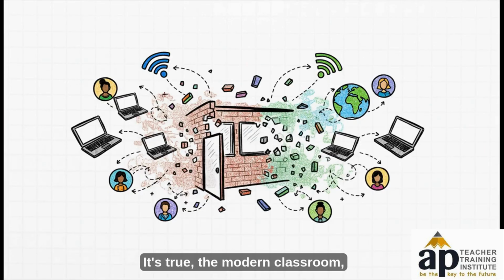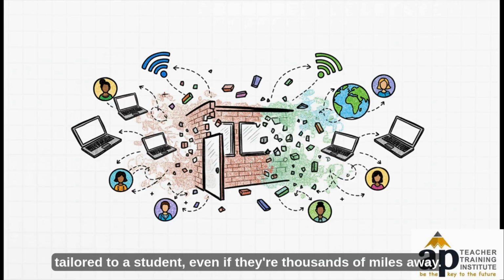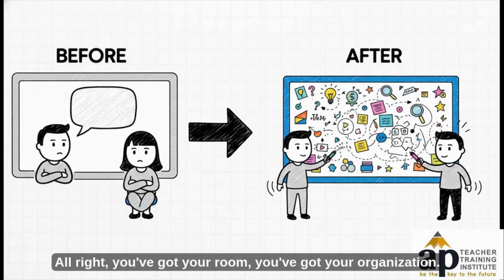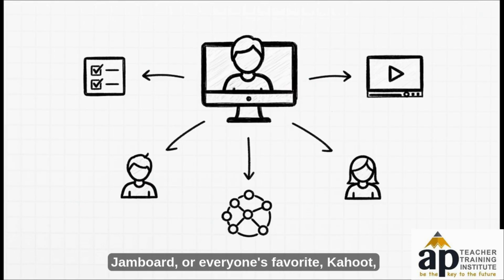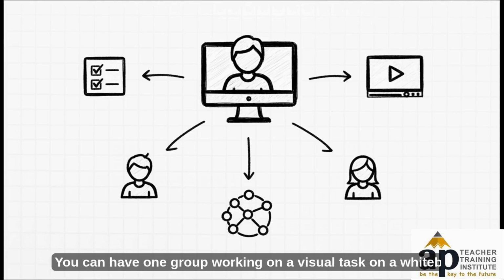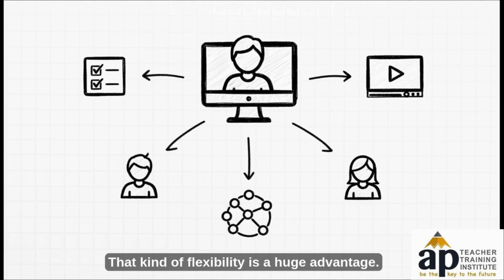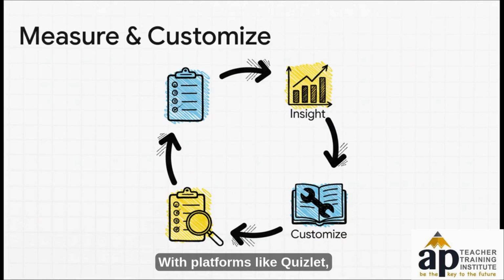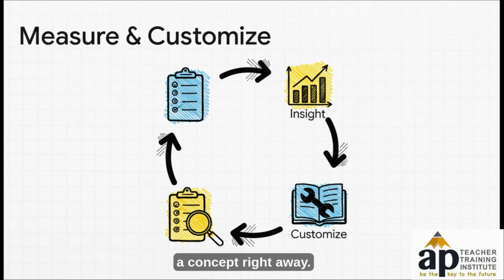The Ultimate Tech Stack for Online ESL Teachers | Essential Tools Explained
Unlock the ultimate tech stack for Online ESL teachers and discover the essential tools that make virtual teaching smoother, more engaging, and more professional. Whether you are pursuing a TEFL Course Online, upgrading your classroom setup, or preparing for TEFL Certification Online, this video explains the exact platforms and tools successful online English teachers use every day.

In this guide, you will learn about:
• The best video-conferencing tools for TEFL Online
• Digital whiteboards that improve student engagement
• LMS platforms for managing lessons and tracking progress
• Assessment tools for interactive learning
• Recommended apps every online ESL teacher should master

This video is designed for both beginners and experienced TEFL educators who want to build a strong digital teaching foundation and stay competitive in the global ESL market.